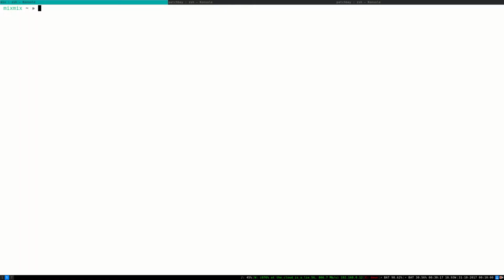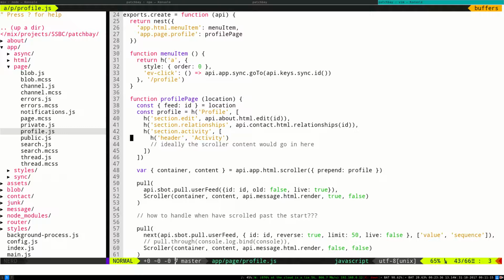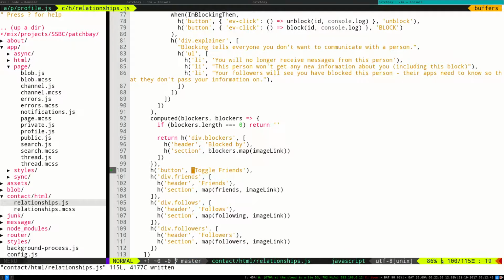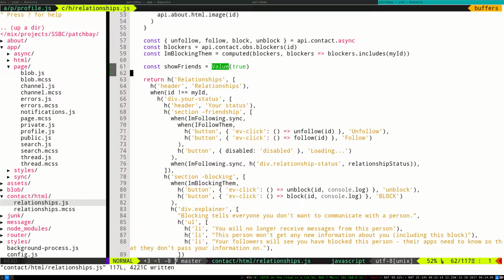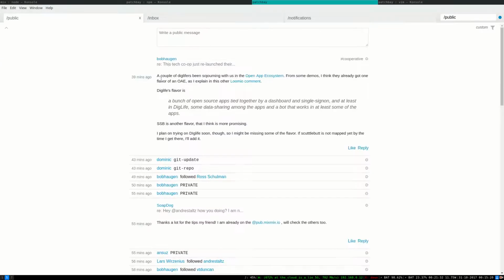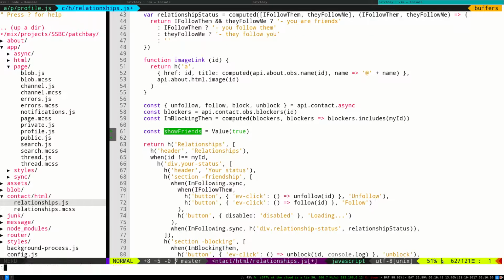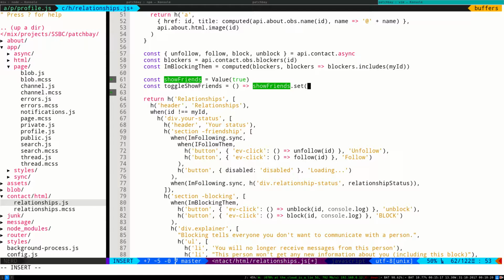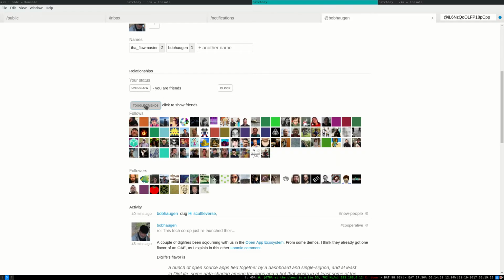Intro to Mutant (part 1)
In this video, I show you how to make a toggleable area using Mutant to track state (using obseervables).

Introduces mutant : Value, when